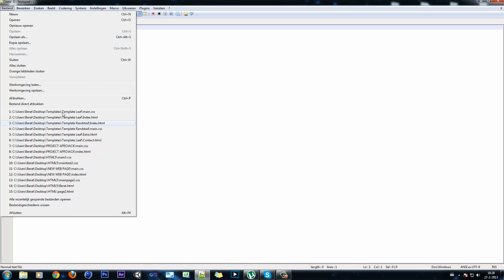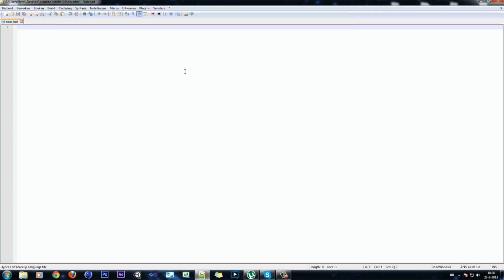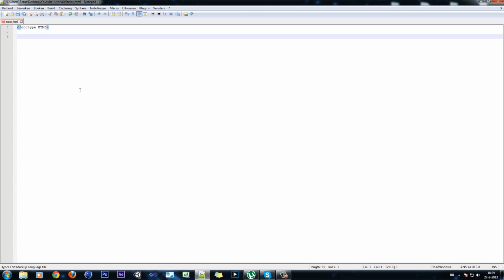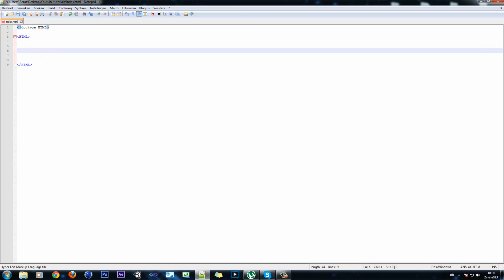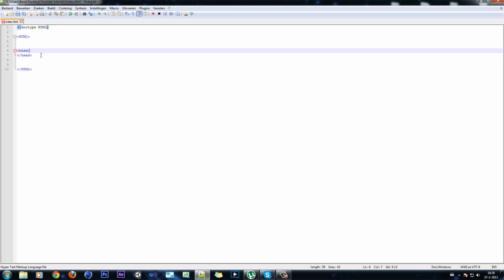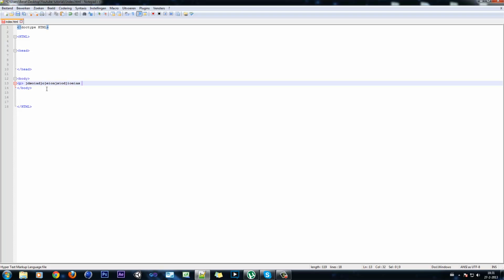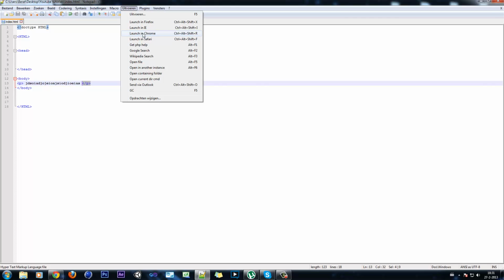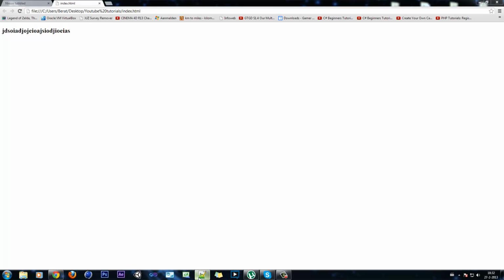XHTML & CSS - Tutorial 1 - Setting up everything, doctype, body, head and much more!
In this tutorial I'm gonna be talking about head's, body's, doctypes, and much more! More video's coming soon!